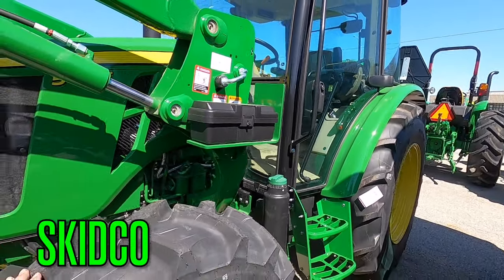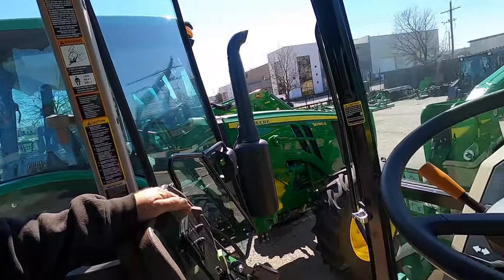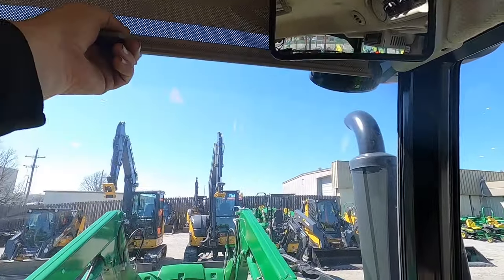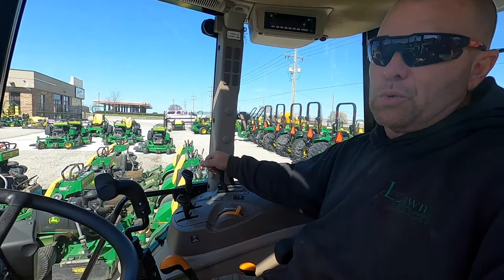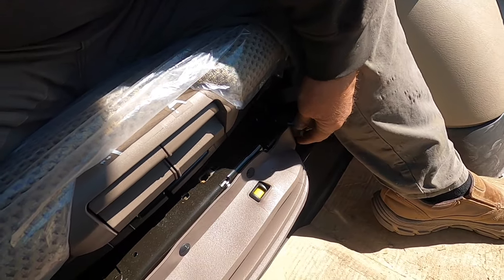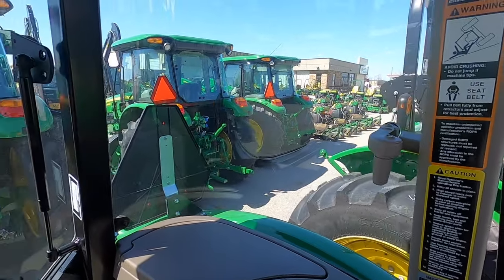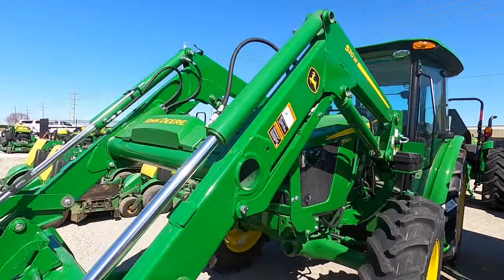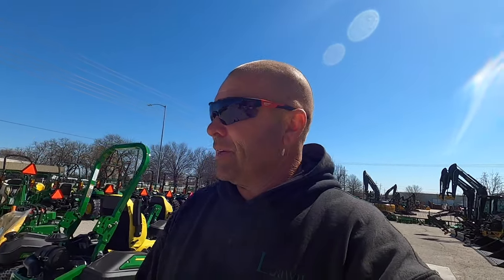New 2024 5 Series John Deere Tractor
Well I seen this premium cab on the lot and I got excited. So lets explore it together. Lets see what different from our old 5075E